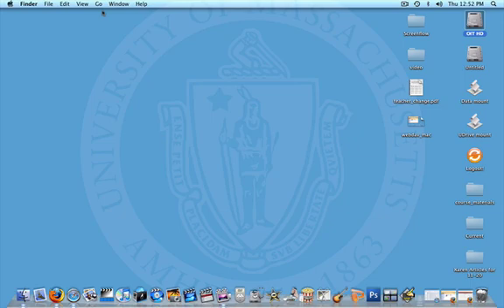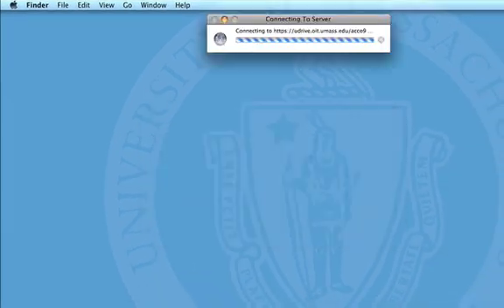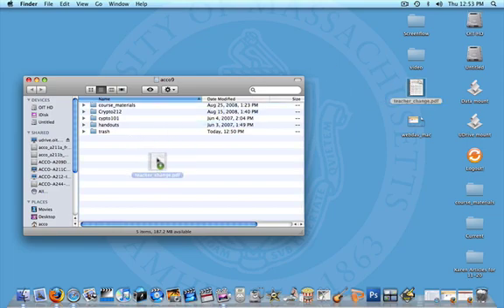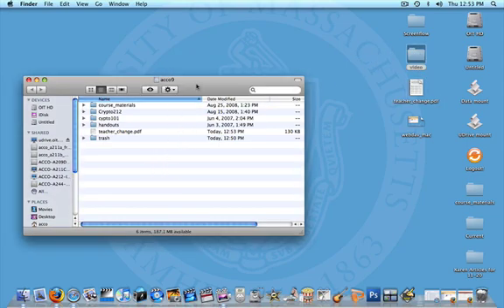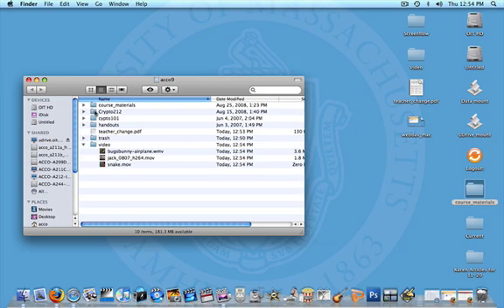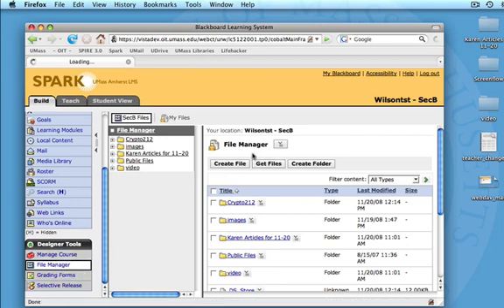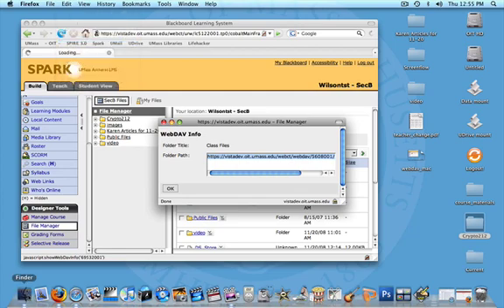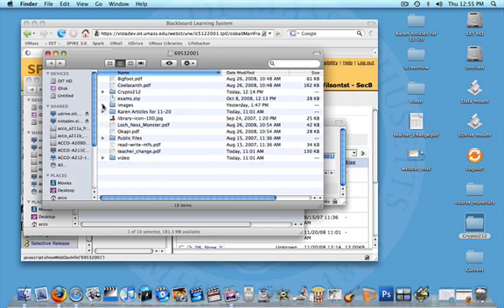Use WebDAV to Connect to UDrive or SPARK on a Mac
Tutorial on using WebDAV to connect to UDrive and SPARK on a Mac